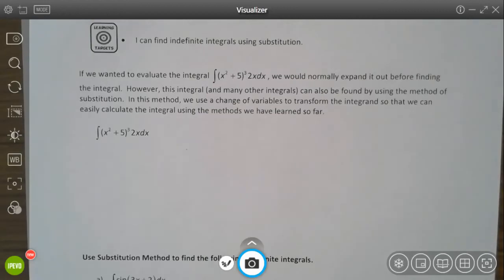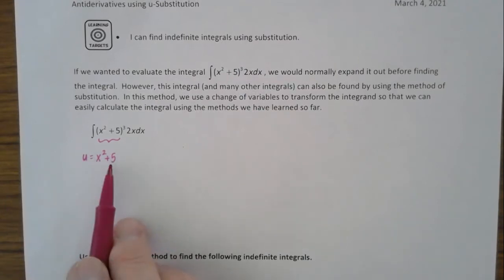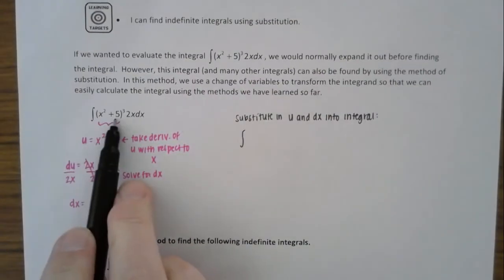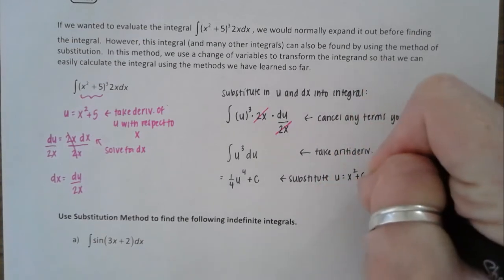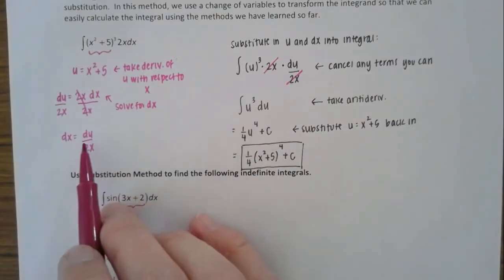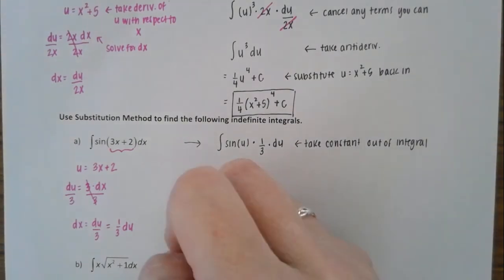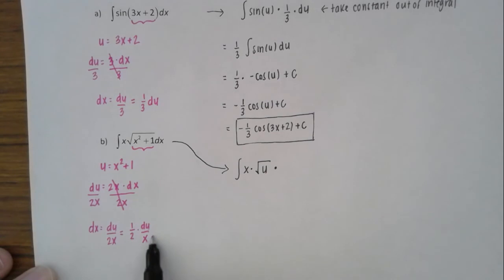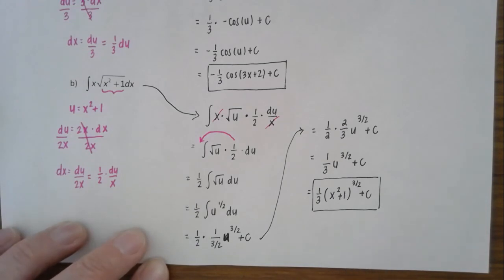Intro to U-Substitution